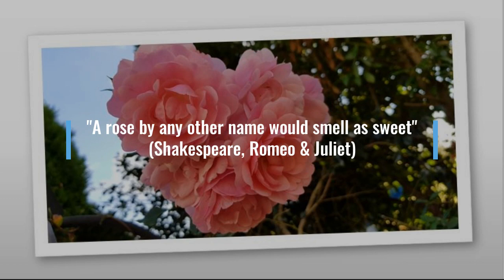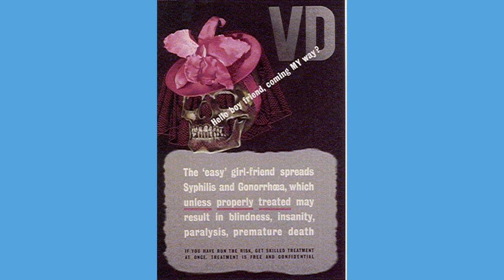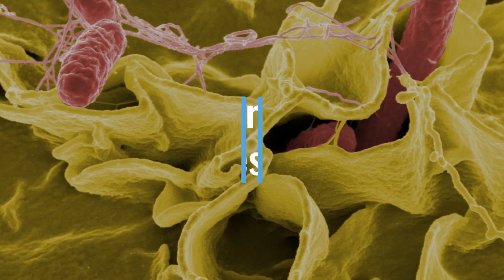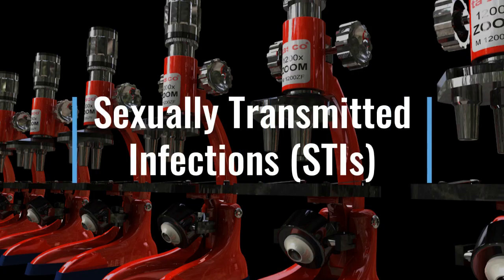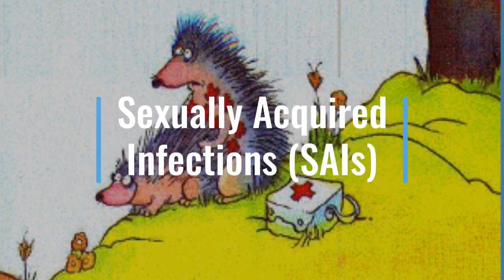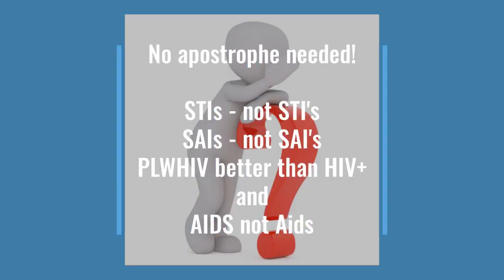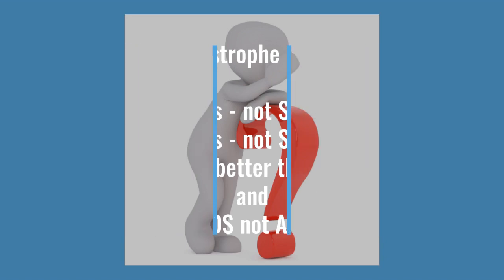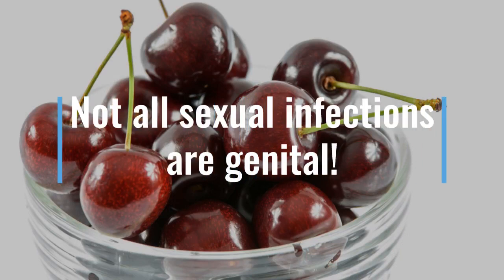A rose by any other name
Exploring names and blaming around VD and sexually shared infections

Made for the Adobe Spark resource for midwifery students, University of Greenwich,

21 October 2021